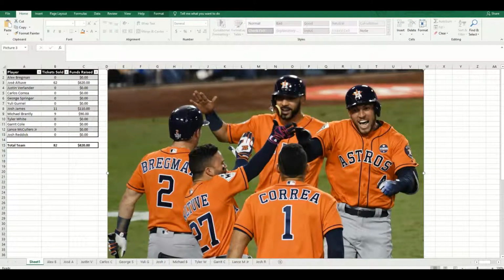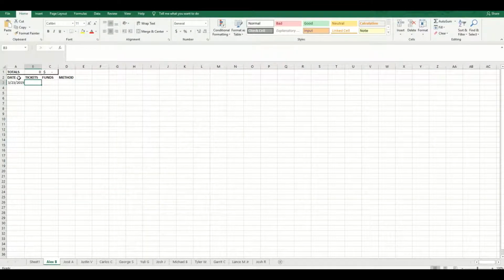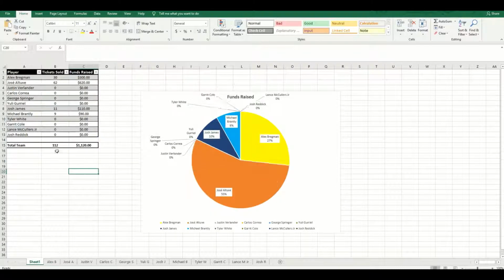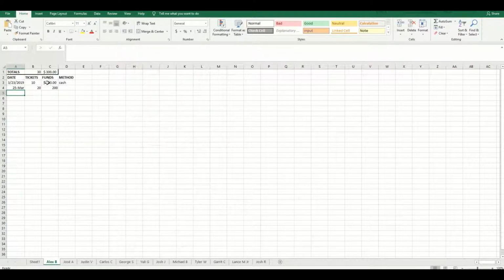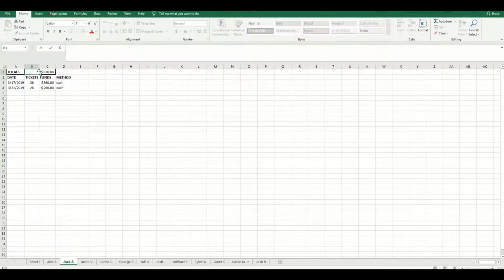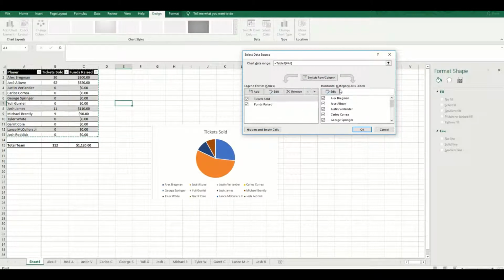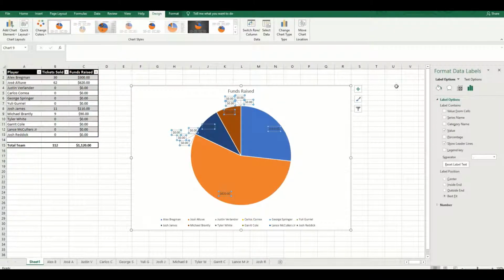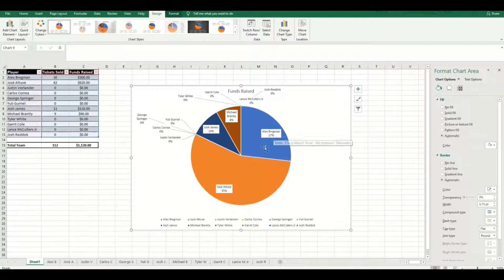Excel Fundraiser Tracker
Create your own fundraiser tracker with this quick demonstration.